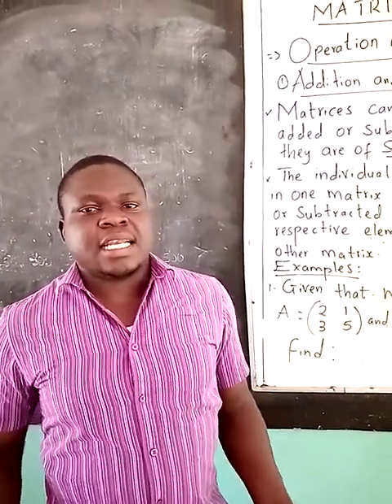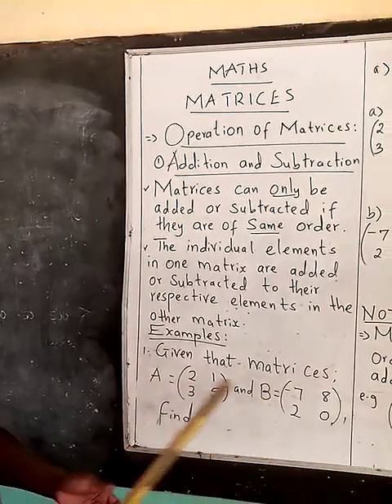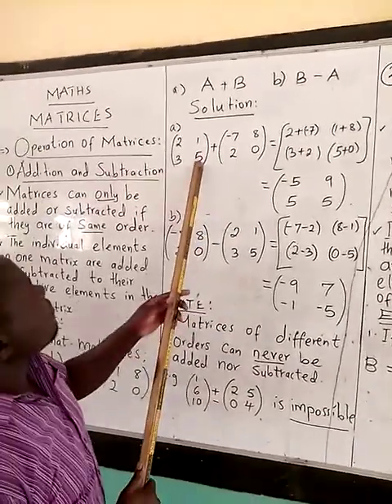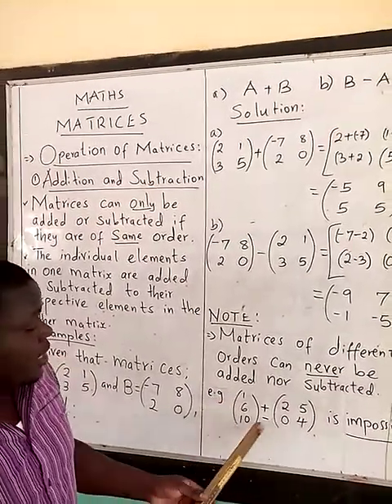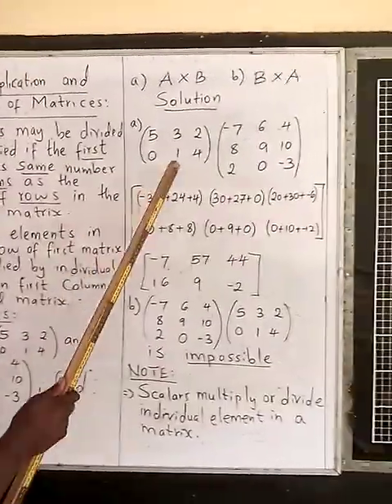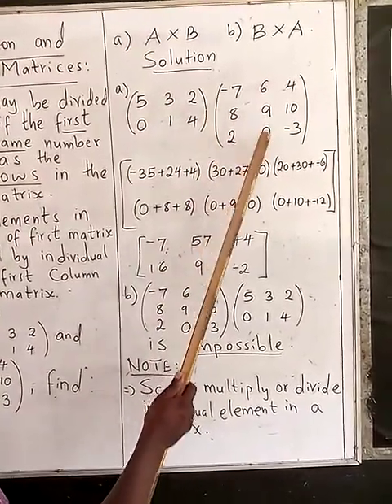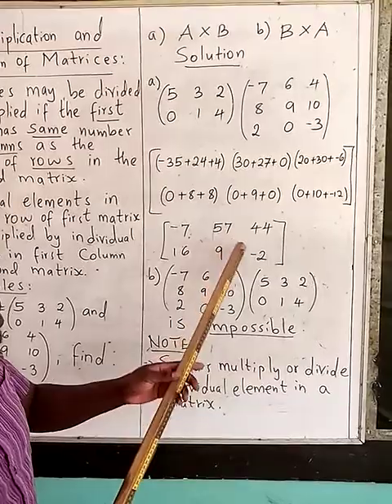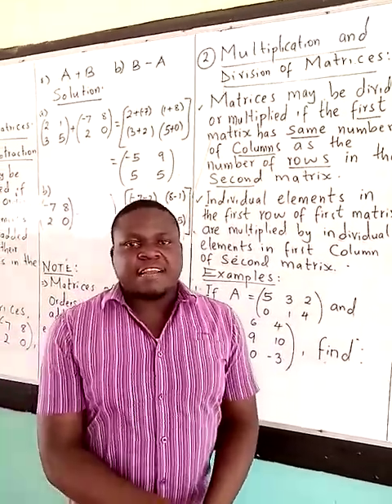FORM 3;MATHEMATICS;TOPIC;MATRICES,LESSON 03;MR.JOSHUA KITOTO